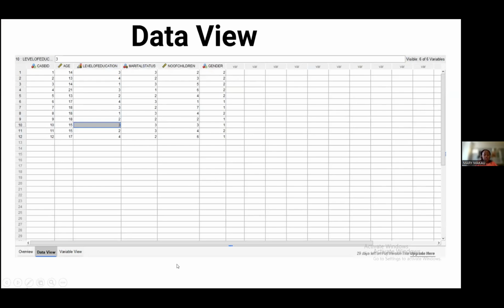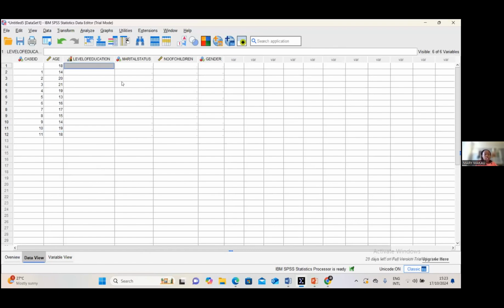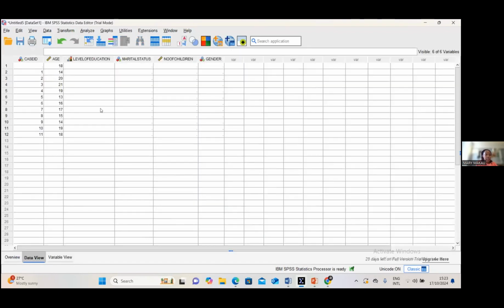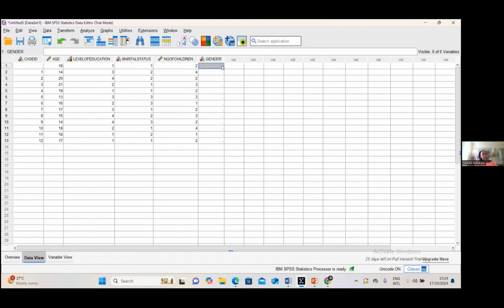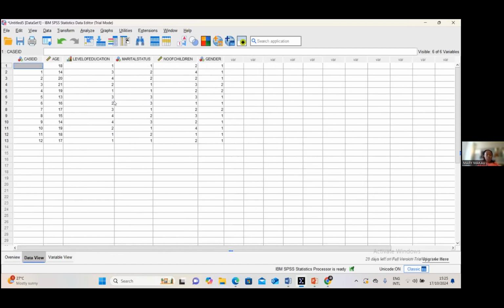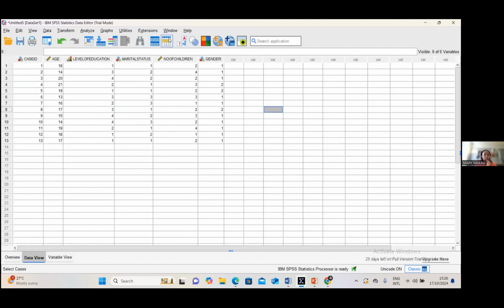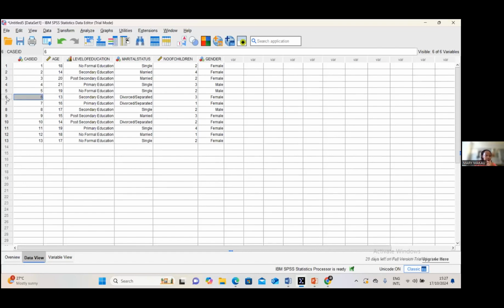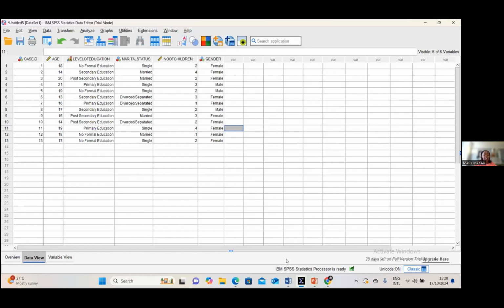5 Fill data view information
Variable view fills in directly into the data view. Data view displays the actual data in a spreadsheet-like format, where each row represents a case and each column represents a variable. This lesson looks at how to fill in the data view information.

Change the Story of Giving - impactdirect.eu